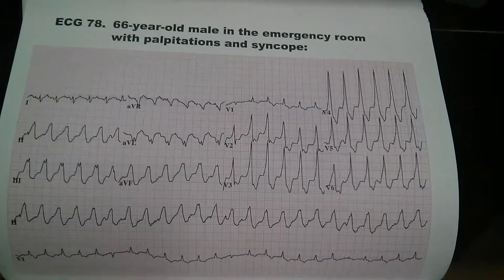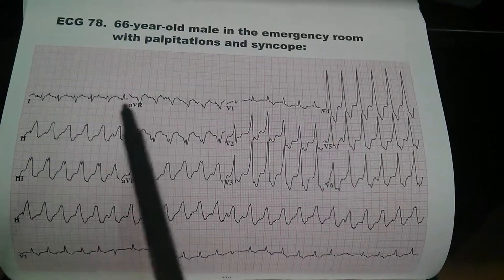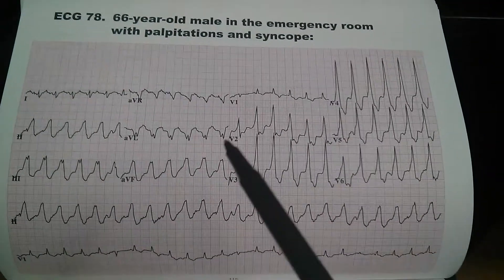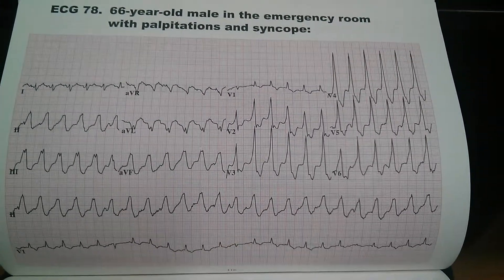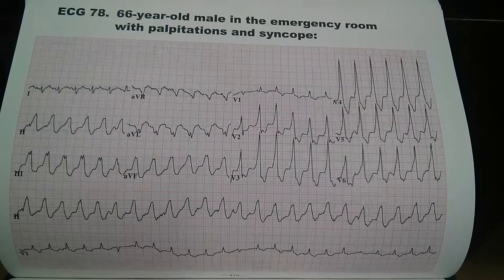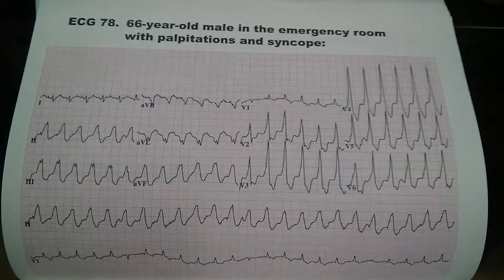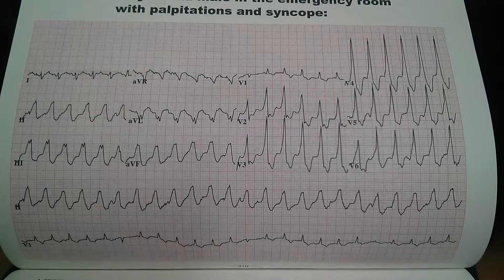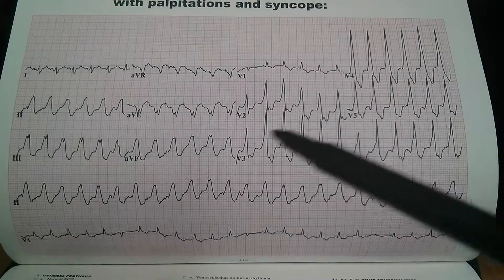Uri M. Ben-Zur, M.D., F.A.C.C. - ECG - EKG - Cardiogram Tracing